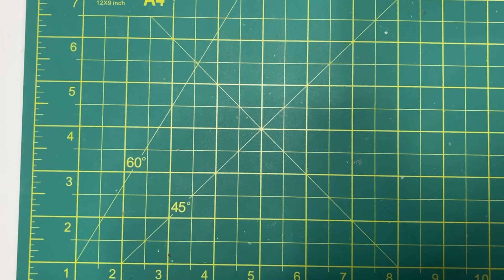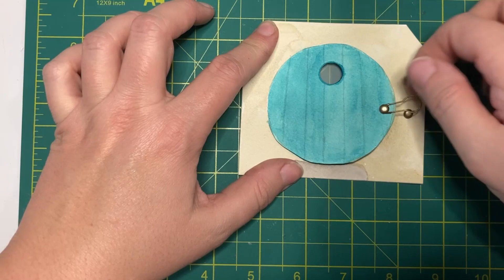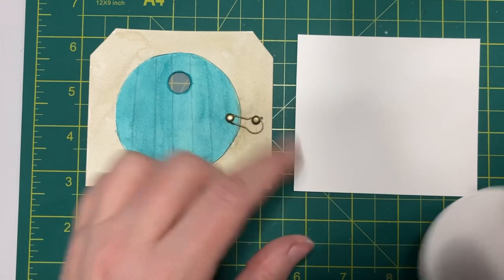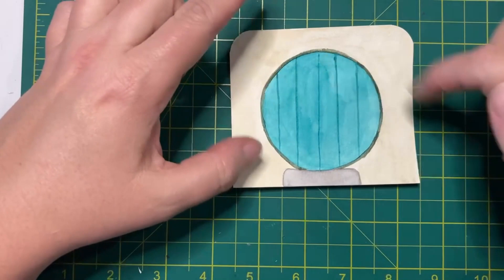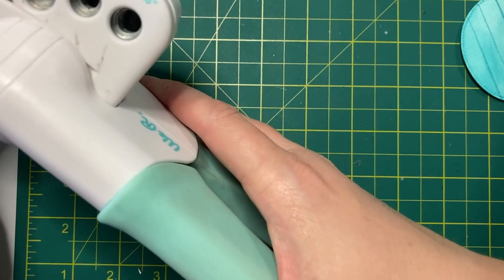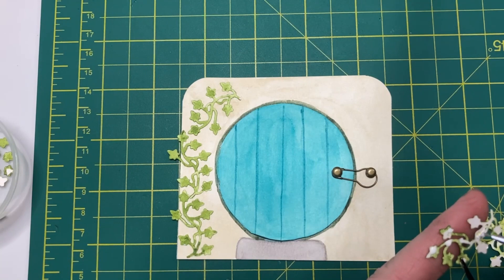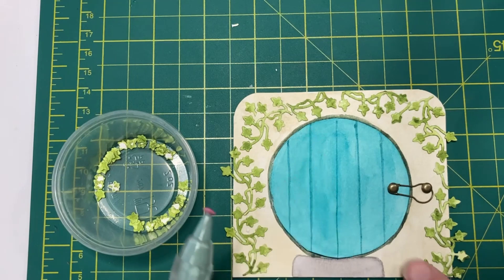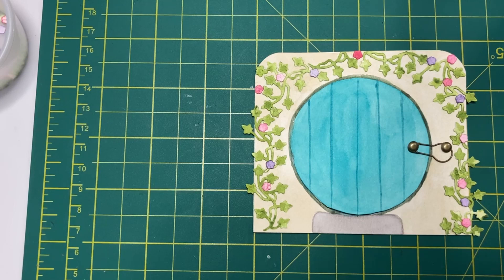Hobbit Door Pocket - Part 1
Hey Crafty People – Today I'm going to make a pocket with a hobbit door.  This project was inspired by a pocket created by Kyra at My Porch Prints.

Daniel Smith Watercolor Paints Used:
Ultramarine Turquoise
Neutral Tint
Yellow Ochre
Perylene Green
Mayan Blue Genuine
Sap Green
Green Gold
Quinacridone Rose
Rhodonite Geniune